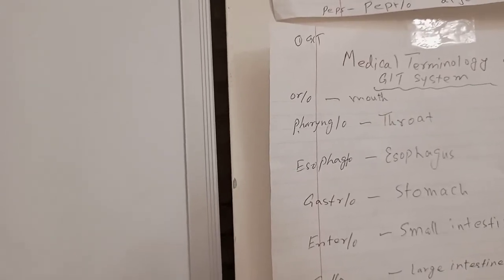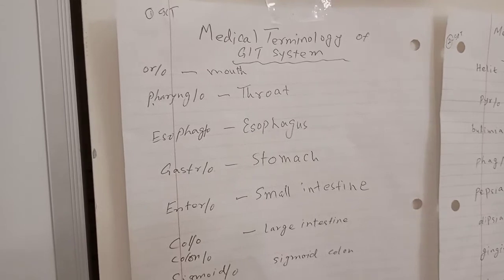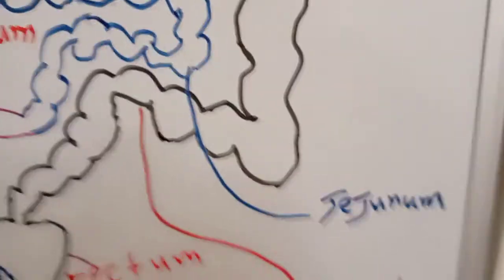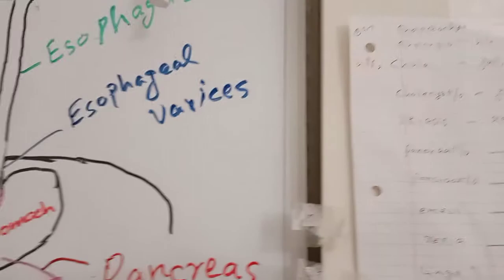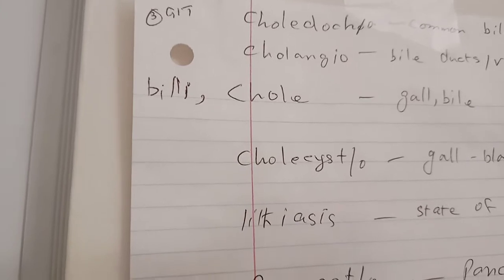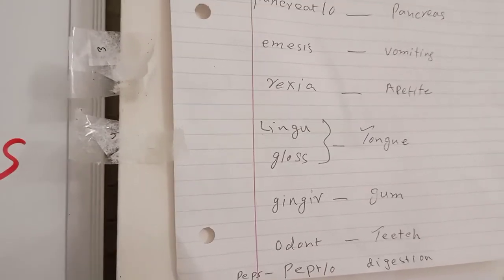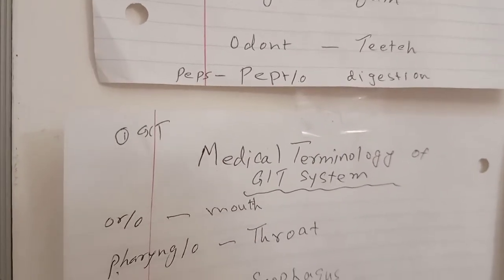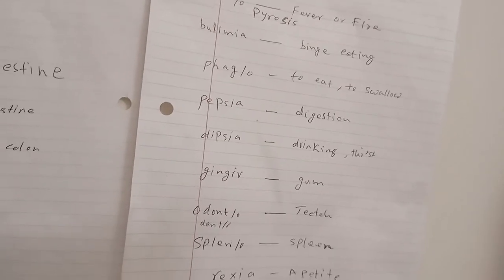Medical terminology of GIT